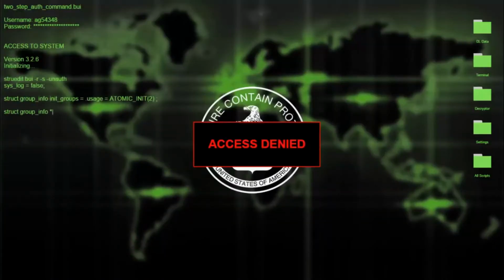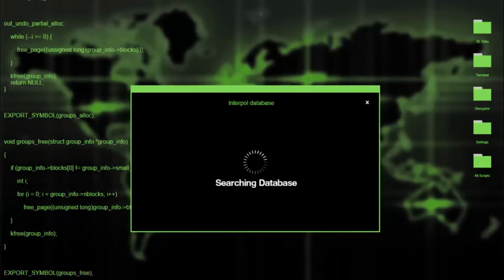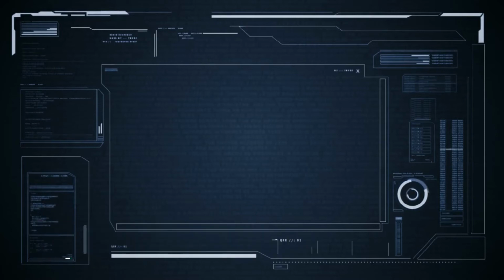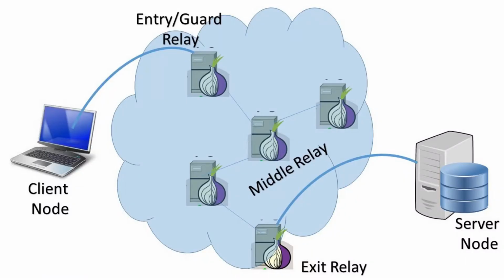TOR Project and Browser Explained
In this episode, the Dark Web Deacon will go over what the TOR project is and its most popular software; the TOR browser. We will look at how the TOR browser and the underlying TOR network protect the privacy of its users.

Enjoy: TOR Project and Browser Explained